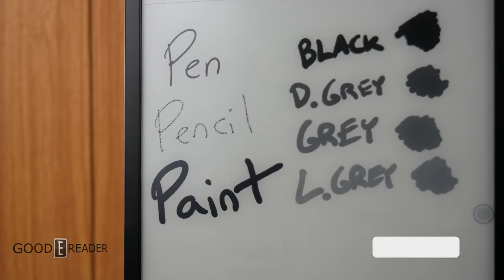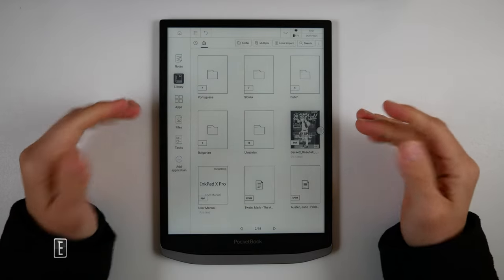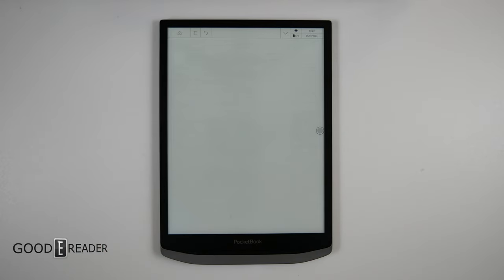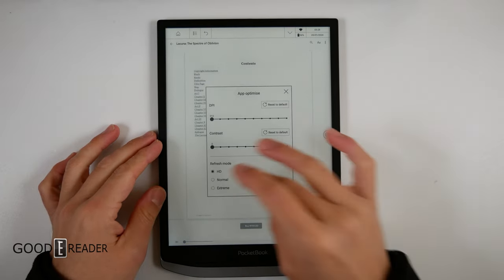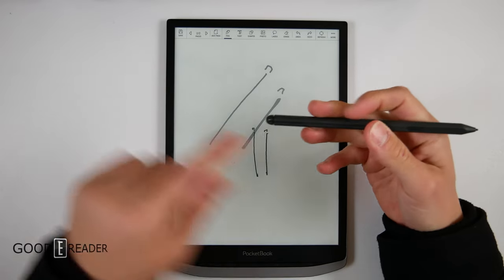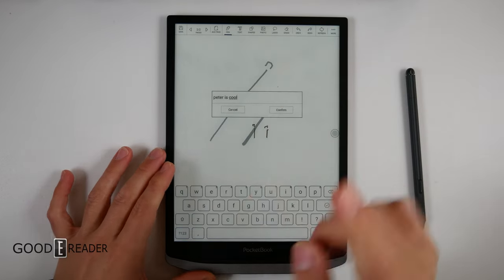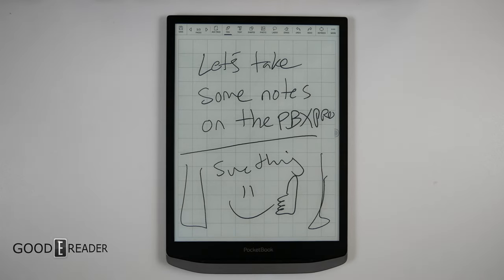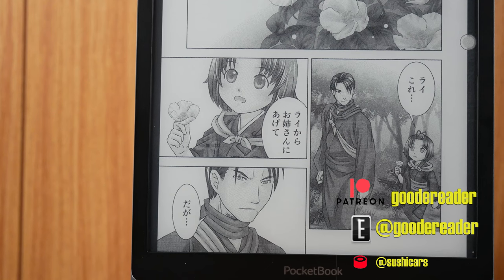Pocketbook Gets GOOGLE PLAY | Inkpad X Pro Review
Pocketbook is a brand that has been developing and releasing commercial e-readers to the public for over a decade. The company has always used Linux as an operating system, which made things super stable and provided long battery life. They have just released the Pocketbook InkPad X Pro, which is notable for a couple of reasons. It is their first attempt at digital paper, a e-notebook where users can freehand draw, take notes and edit PDF files. It is also the first Pocketbook product to employ Android and provide full access to the Play Store. Pocketbook told me that their e-reader line will continue to use Linux, whereas future e-notes will employ Android.

onyx boox
remarkable 2